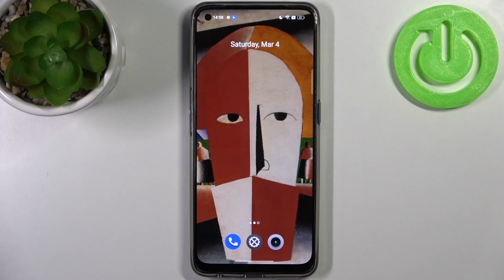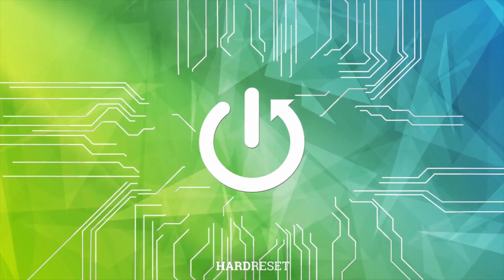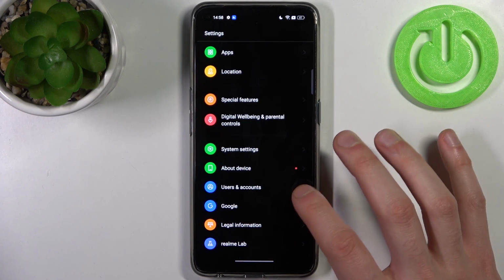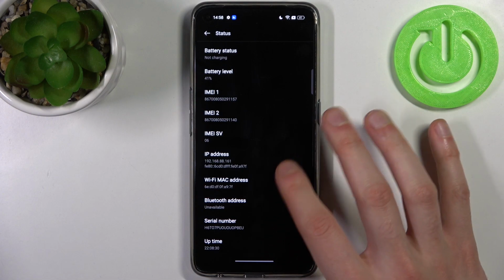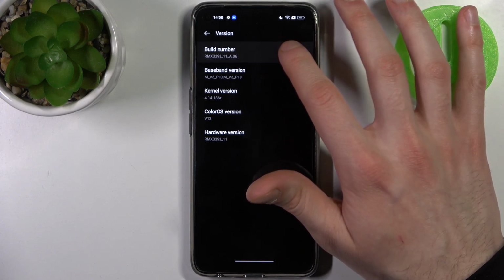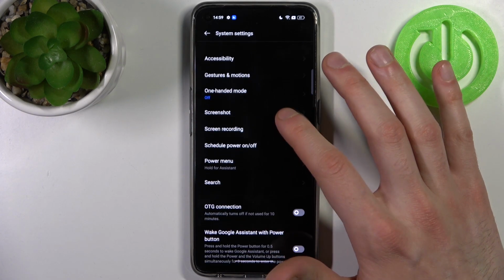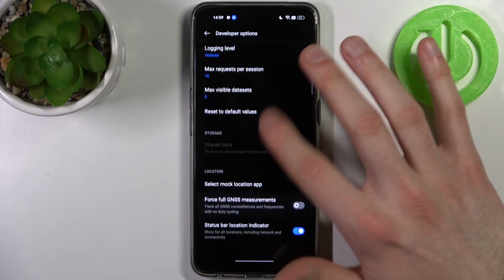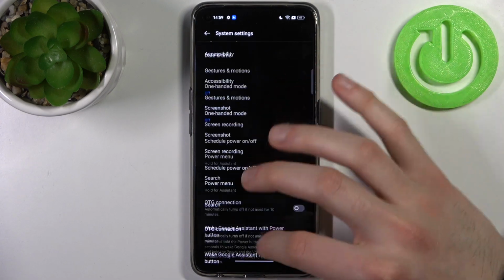How to Activate Developer Options on REALME 9 Pro+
Find out more info about REALME 9 Pro+:
Hi! Today we would like to show you how to activate developer mode on your REALME 9 Pro+. Follow our steps, find Build Number, tap on it a few times and then simply open the developer menu on your phone. Visit our YouTube channel if you want to know more about REALME 9 Pro+.

How to turn on developer options on REALME 9 Pro+? How to activate developer mode on REALME 9 Pro+? How to enable developer mode on REALME 9 Pro+?